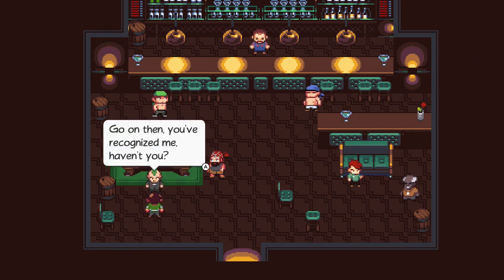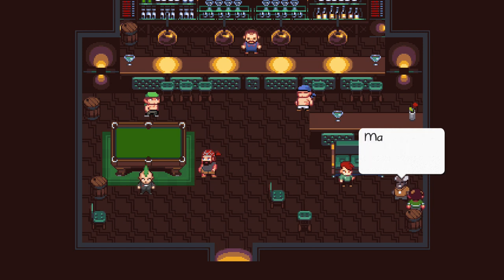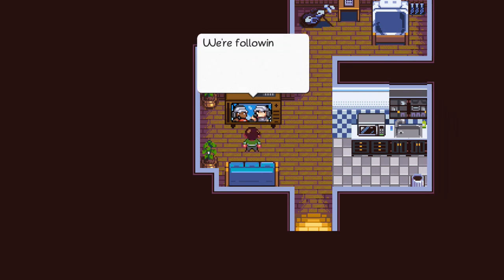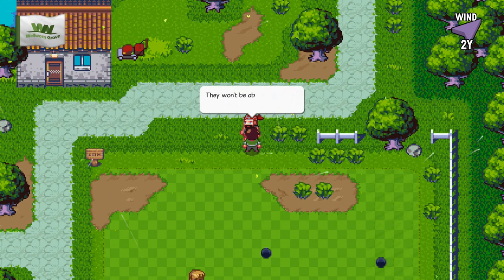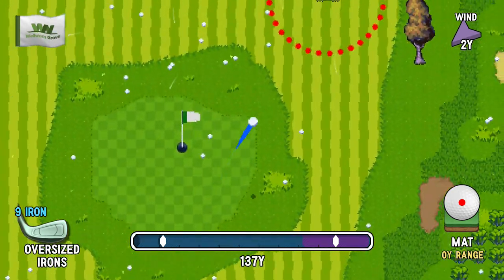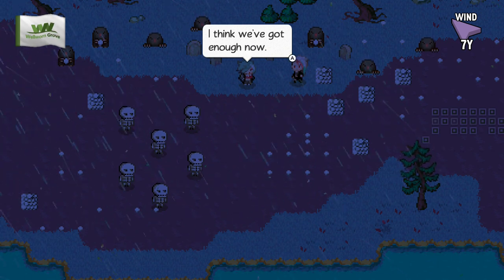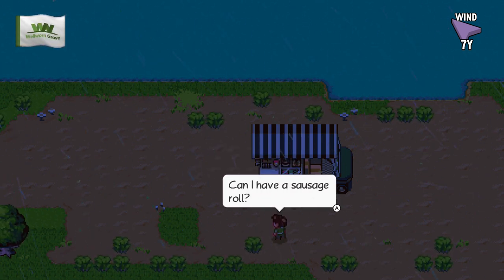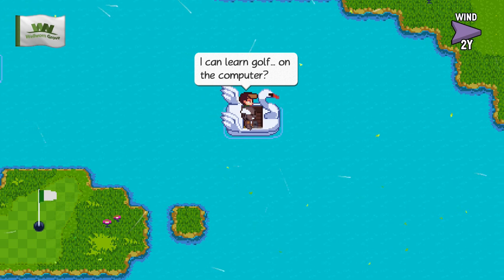Golf Story Blind Walkthrough Part 13: Mole Truth Unearthing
It's time to figure out what's up with these moles! Holy Arceus did it end up being fun! XD This is the sort of ridiculous twist I was hoping for and it's got it!